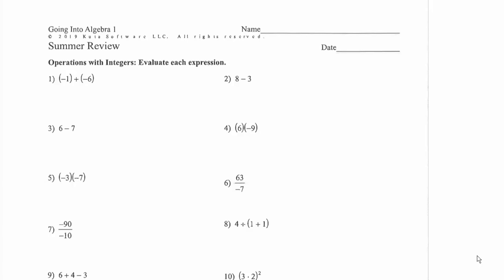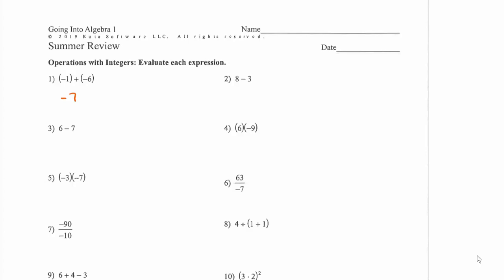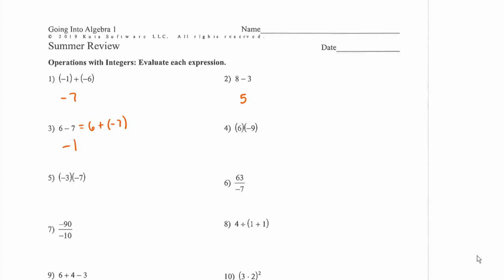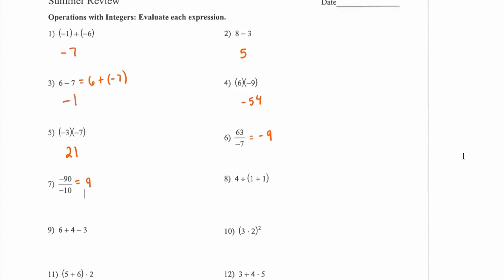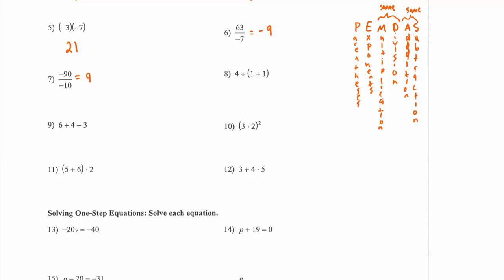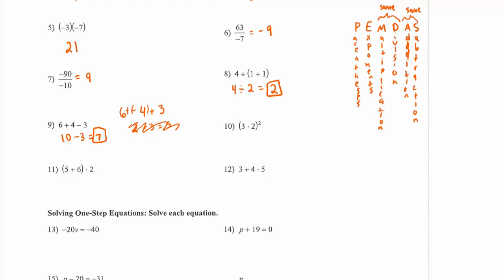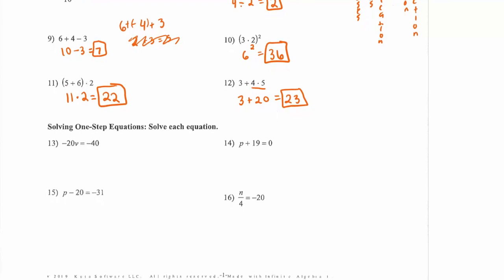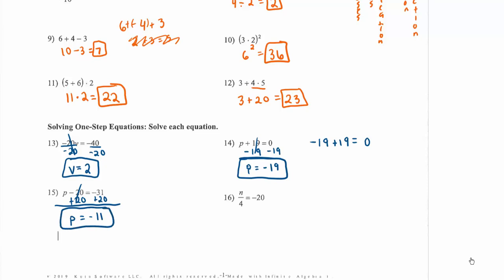Getting Ready for Algebra 1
Discusses topics that will help you start your Algebra 1 class off well! Topics include: Operations with Integers, Order of Operations, Solving Linear Equations, Graphing Inequalities, Adding Like Terms, Distributive Property, Fractions, Graphing Points, Absolute Value, and Square Roots